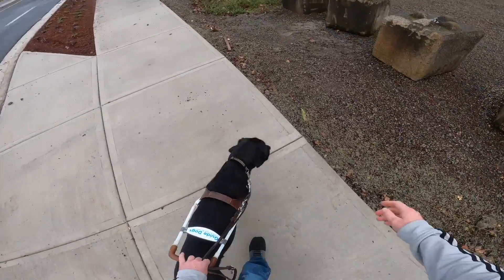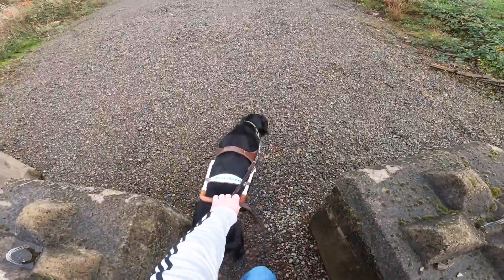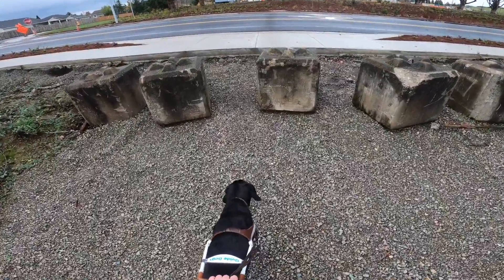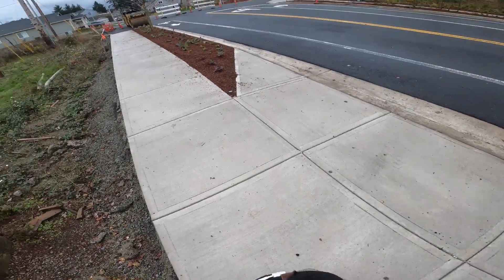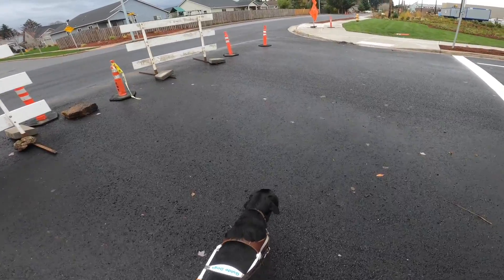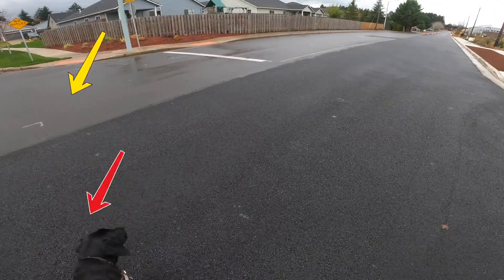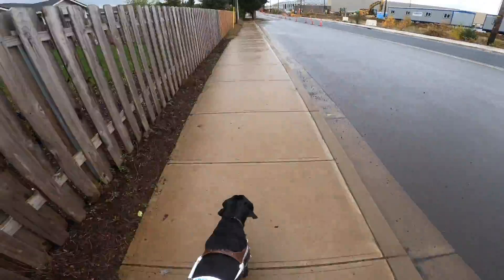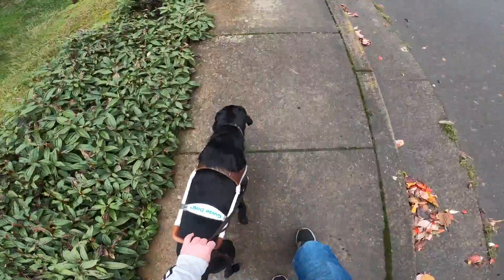Guide Dog Working Through Many Obstacles In This Short Walk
Winston guides me down a sidewalk. There is construction all around us. To our right the sidewalk edge drops off nearly 10 inches. Winston stops at the edge of the curb and we step off on to a gravel road. Just in front of us are several concrete blocks. Winstons guides me between two of those blocks and onto the gravel road.

The video cuts and we are now walking down the gravel road in the opposite direction. Just ahead of us are those same concrete blocks. Winston guides me safely between the concrete blocks and to the sidewalk that we step off early in the video.

Now on the sidewalk we walk towards a large piece of machinery, several road barriers and many cones. Winston guides me to the right and we pass the machinery, barriers and cones. He then turns towards the left and between the obstacles.

We now cross the street and Winston locates and finds the up curb on the sidewalk. Now safely on the sidewalk we continue forward passing a fence line on our left and tree’s and construction work on our left. As we near the corner, Winston guides me to the left and the video comes to an end.